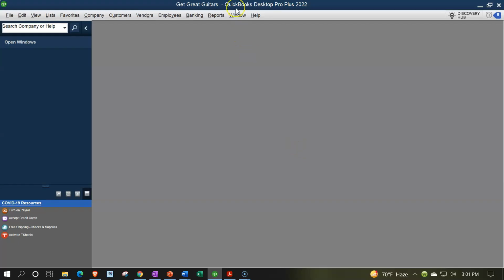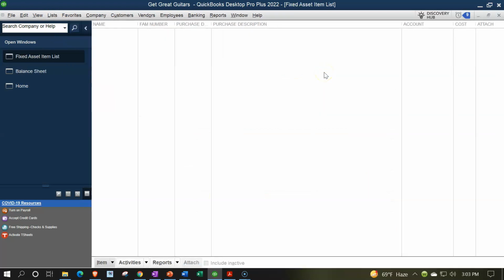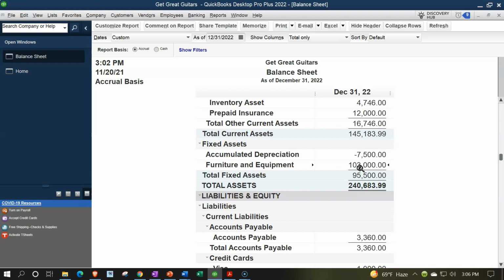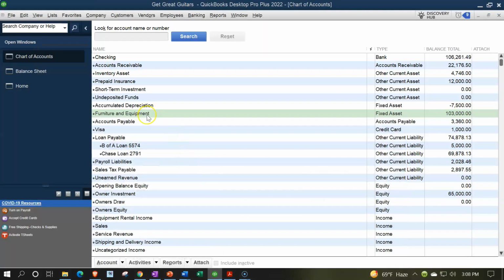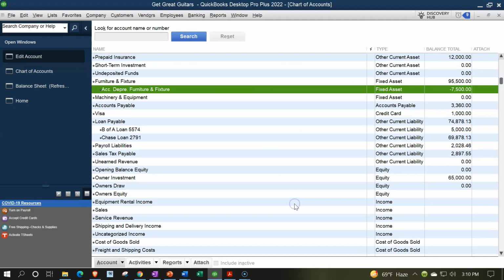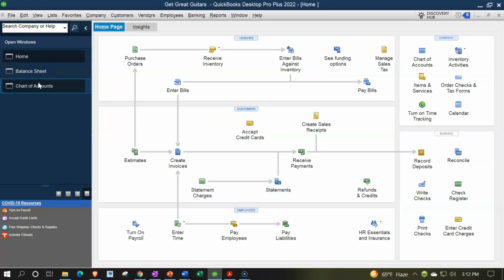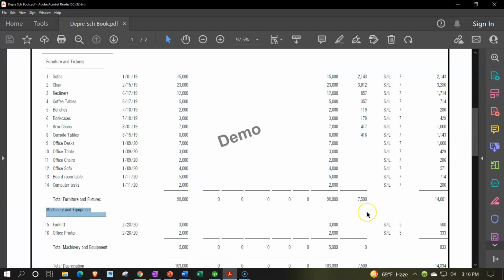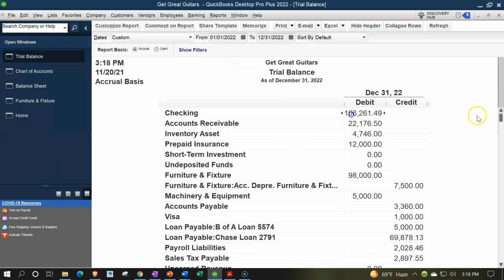Subaccounts Categories For Fixed Assets 8362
Subaccounts Categories For Fixed Assets